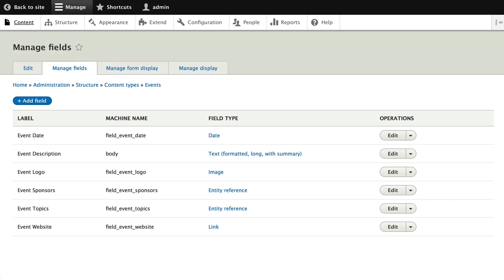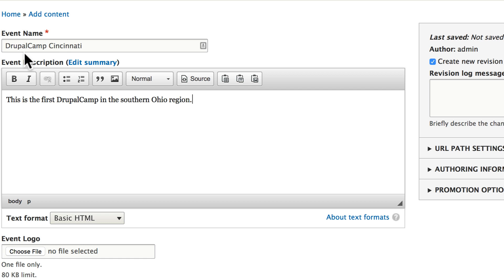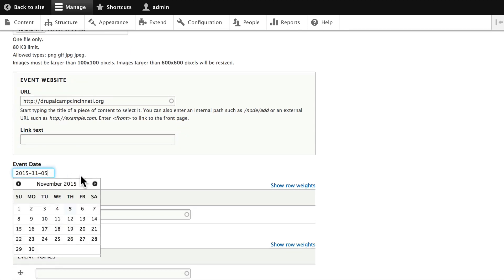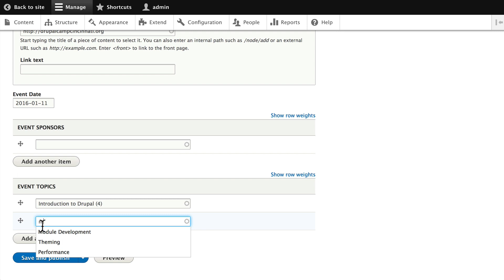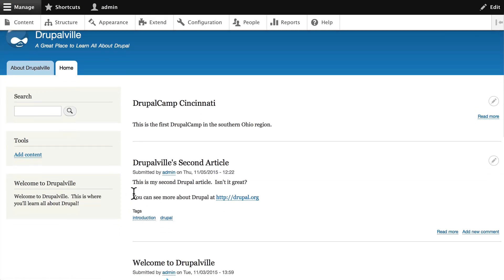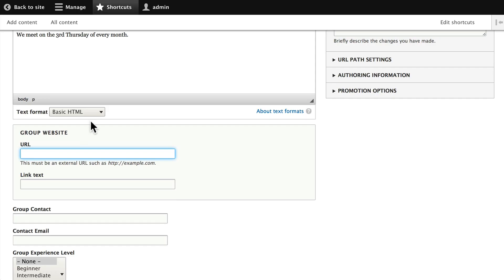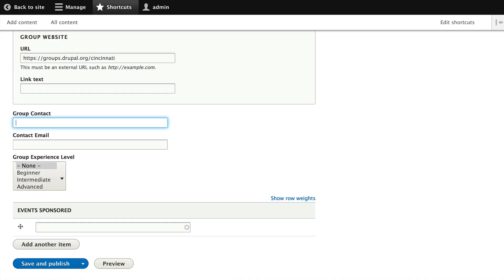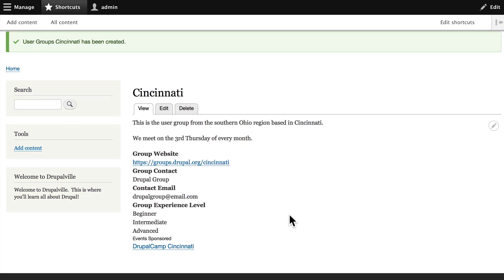Drupal 8 Beginner, Lesson 30: Creating Content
In this Drupal 8 video, we take you through the process of adding content to a custom content type that you have created. You'll use all the fields that you created in previous videos.